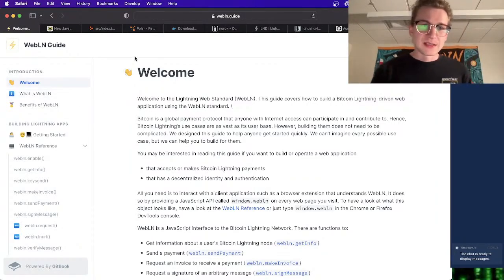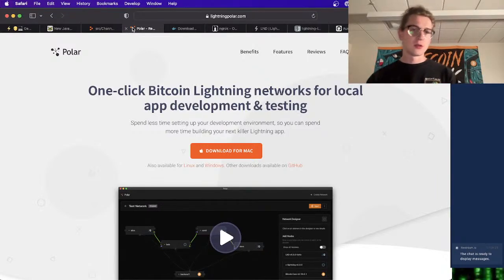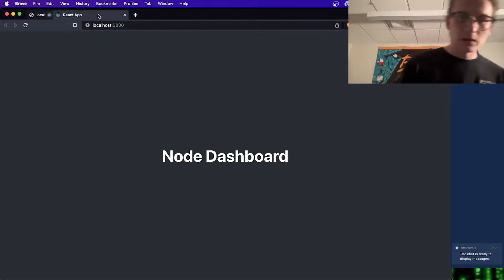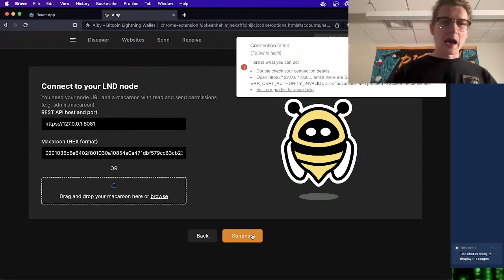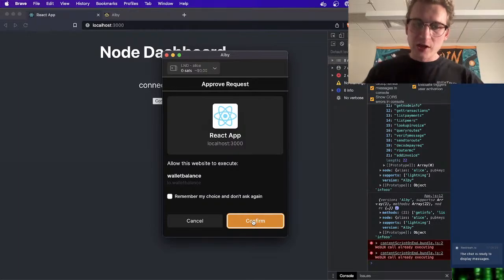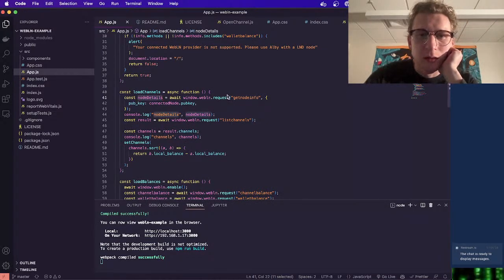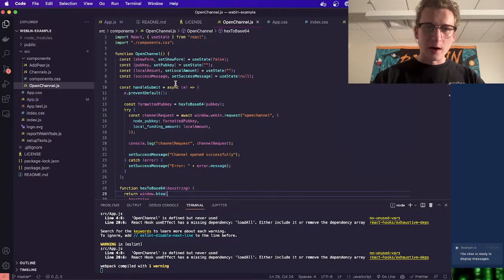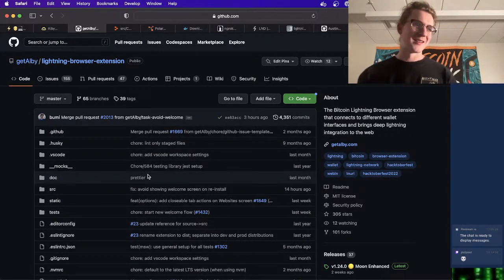PlebDevs Workshop: Building a simple lightning node management dashboard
PlebDevs Workshop: Building a simple lightning node management dashboard with WebLN / Alby / LND / Polar